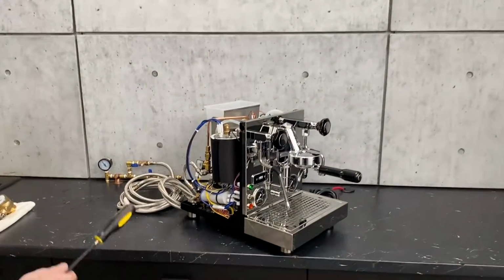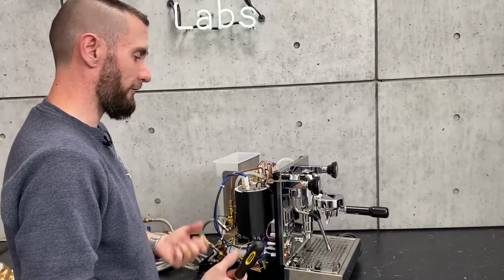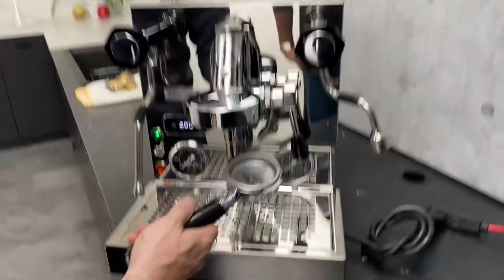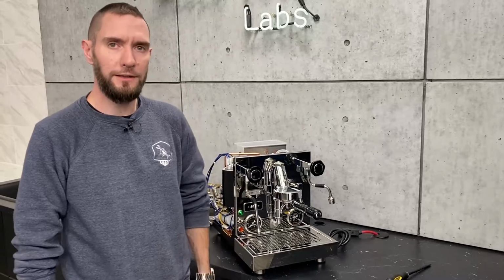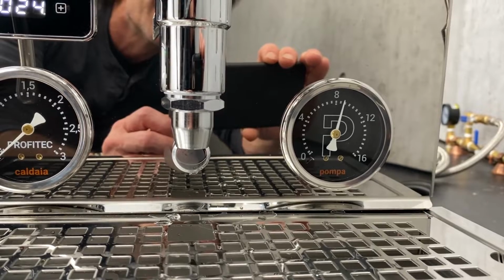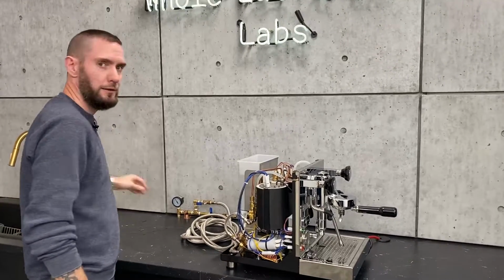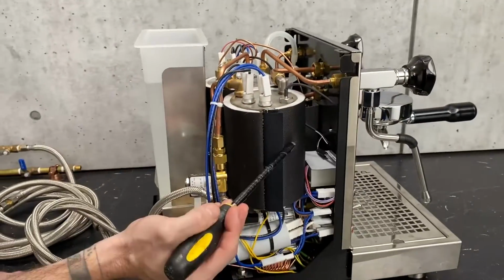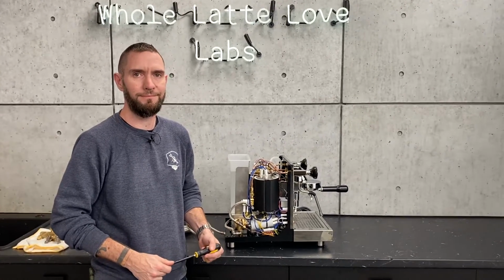Profitec Pro 700: How to Adjust Brew Pressure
Learn How to adjust brew pressure on the Profitec Pro 700 espresso machine.

Chapters
00:00 Introduction
00:18 OPV Types
01:40 Rotary Pump Adjustment
02:15 Reservoir vs. Plumbed Pressure
04:10 Adjusting Pressure
06:50 Flow Control Pressure Gauge
08:05 Non-Return Valve